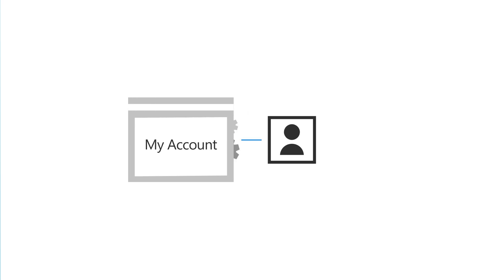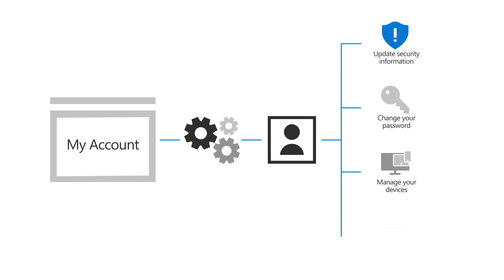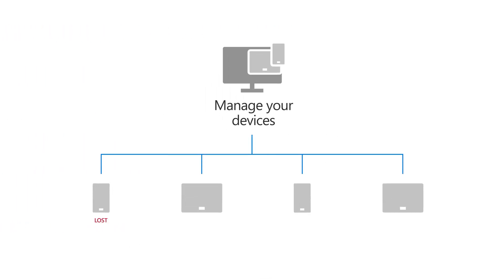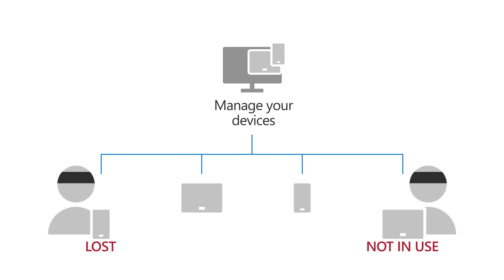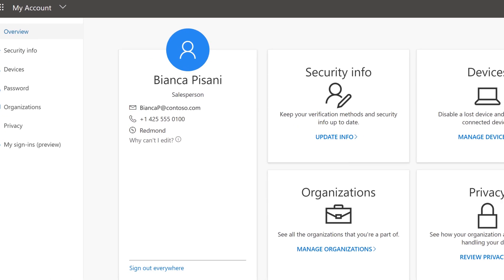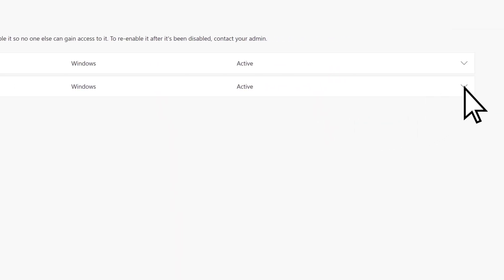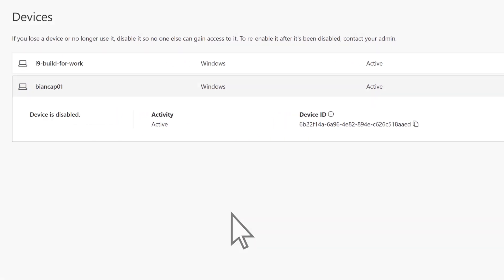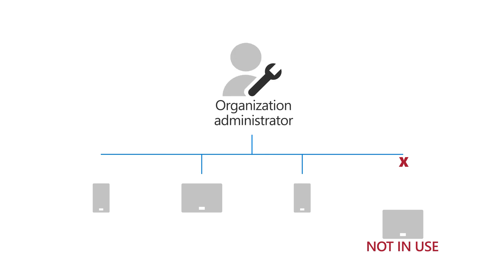Manage your devices in My Account | Microsoft Entra ID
In this video, learn how you can disable a lost device or a device you no longer use in My Account. My Account is an online site that lets you manage your work or school account by letting you update your security information, change your password, manage your devices and guest organization accounts, and so much more.